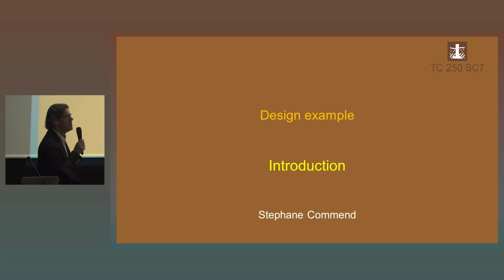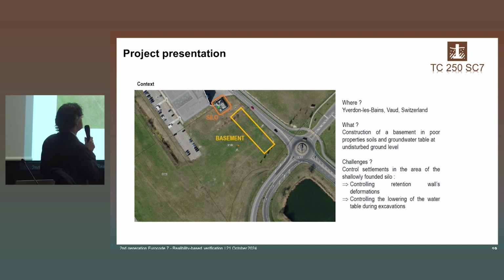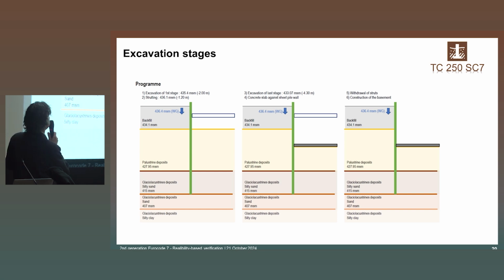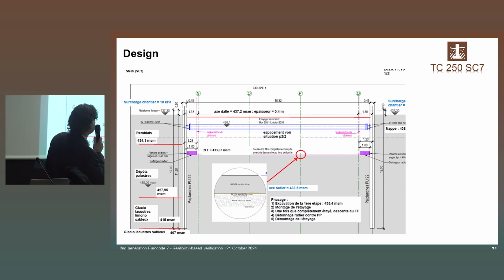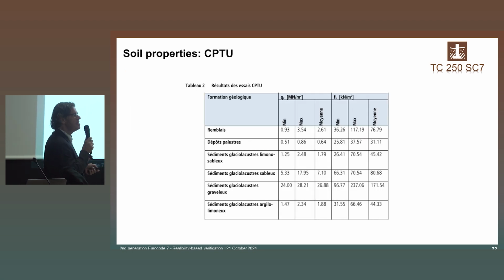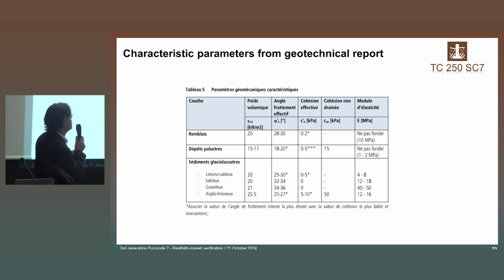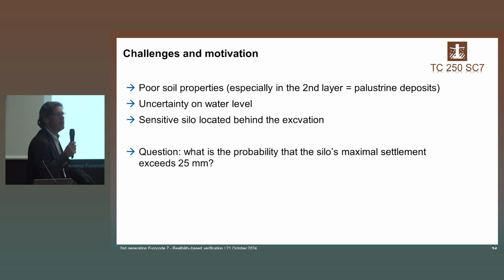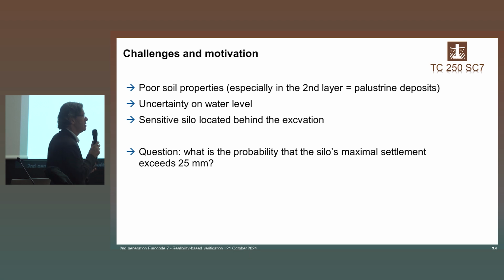AM08 EC7 STEPHANE COMMEND